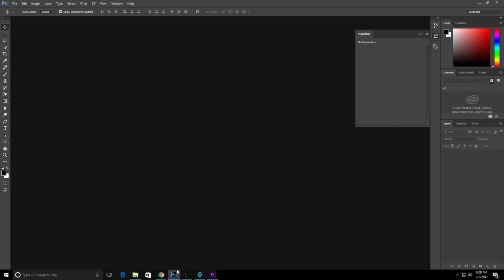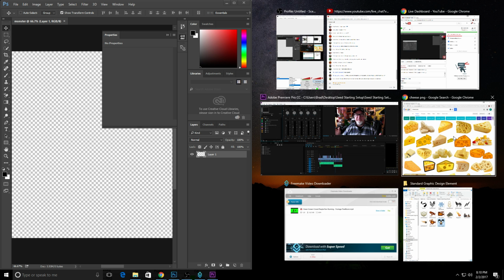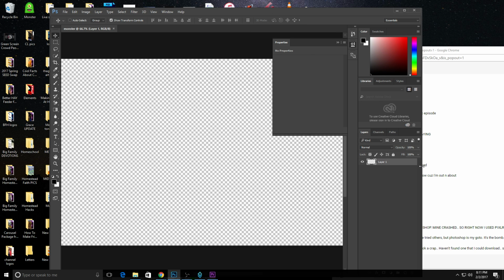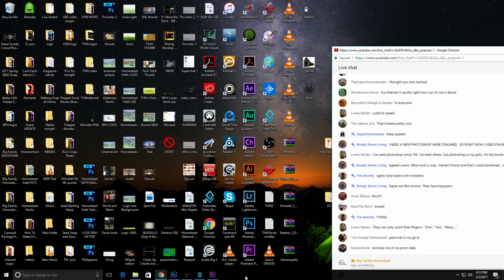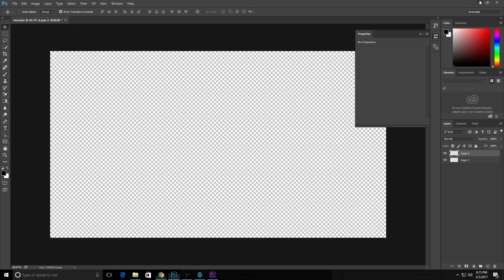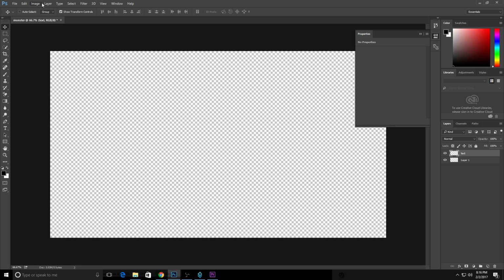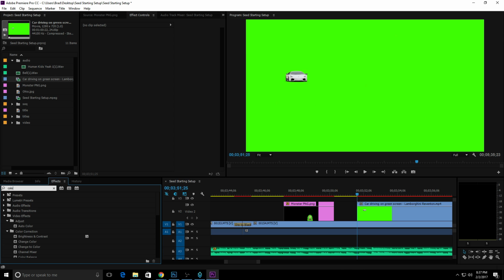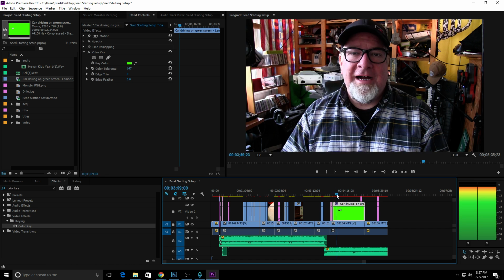Tech Talk- Video Production Stuff for Youtube Creators 2_2